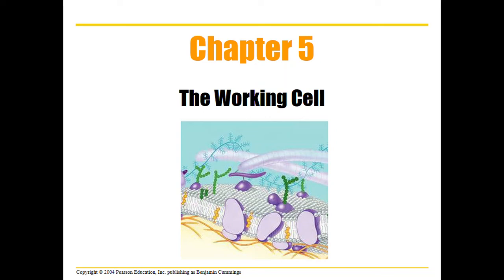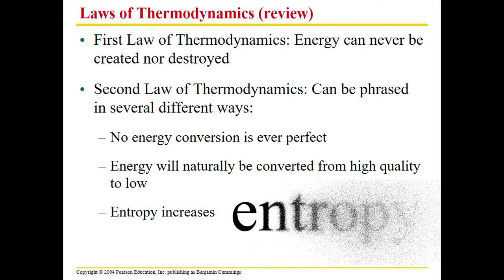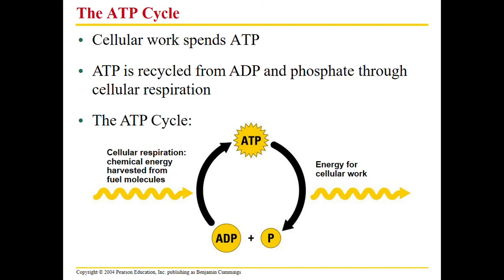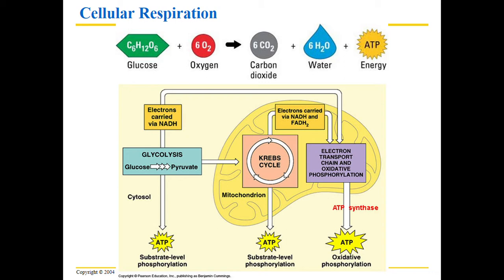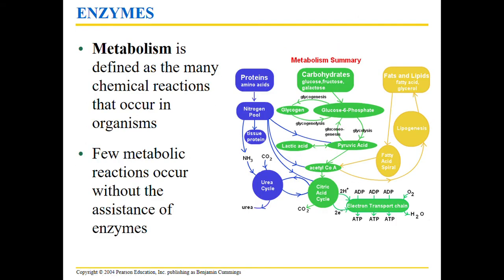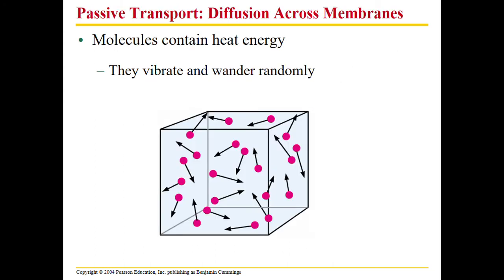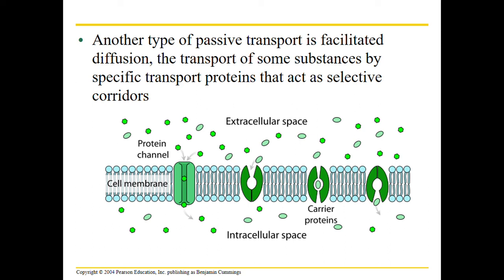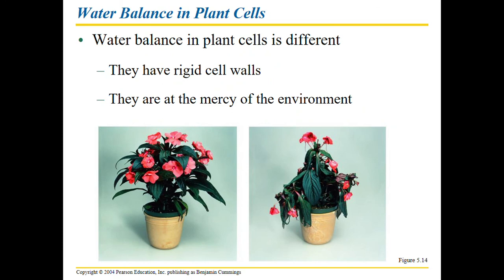Chapter 5 The Working Cell